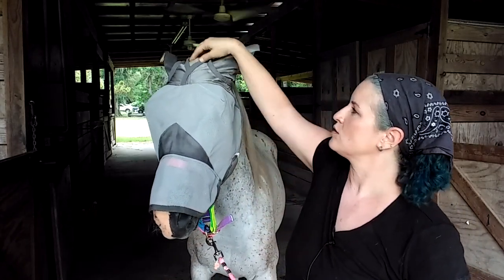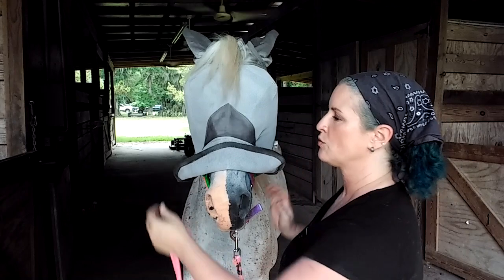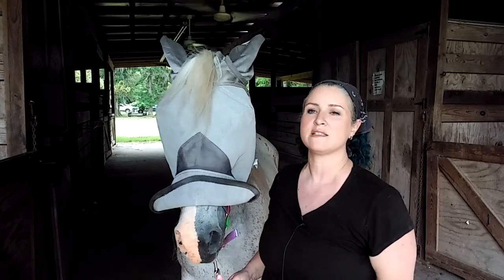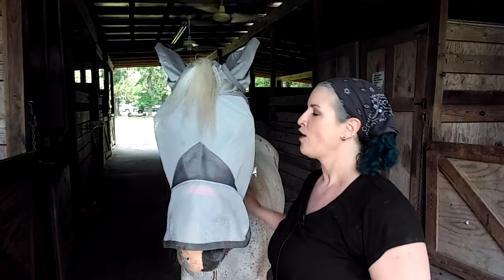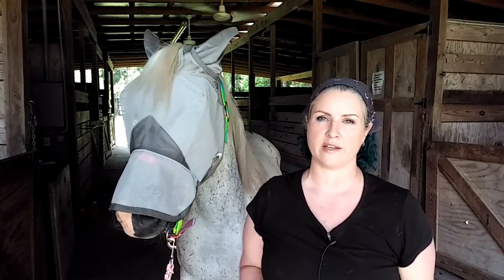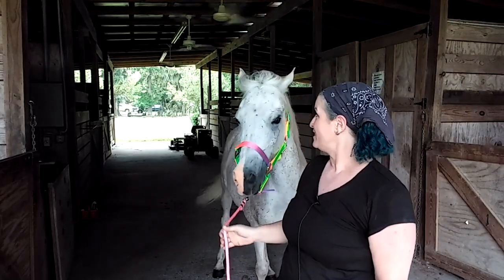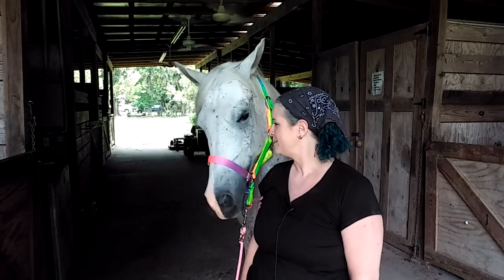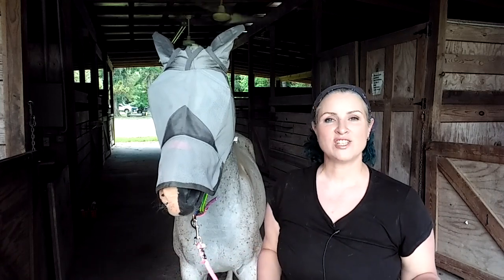Why Are Horses Blindfolded?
Lots of people ask about fly masks, and to be fair, they do look really weird.  Like, can horses even see out of those things?

This video is one of a series for non-horse people to learn more about horses, and why they do the things they do.